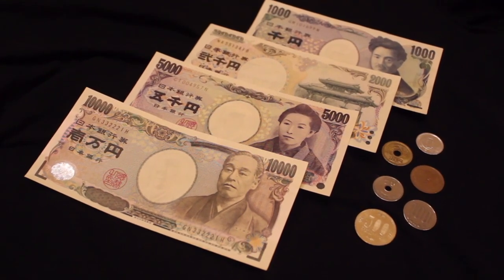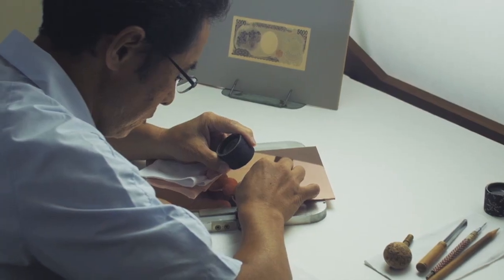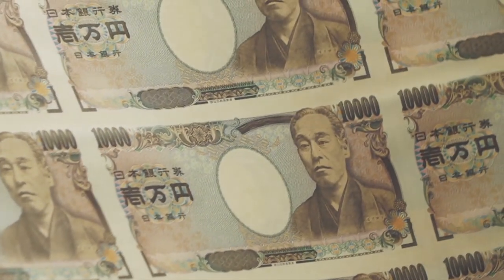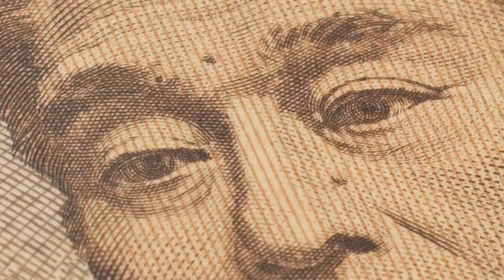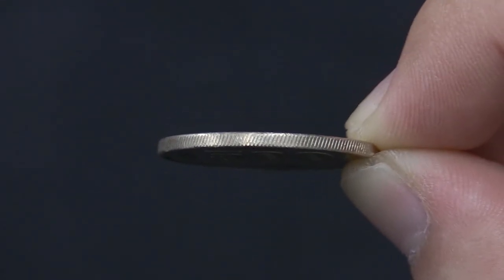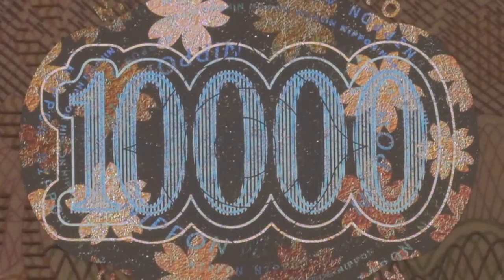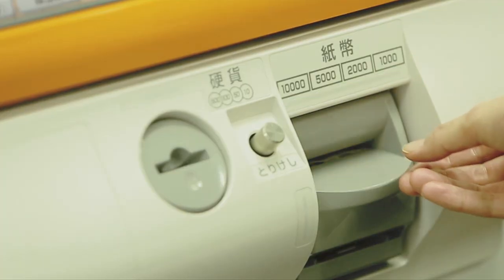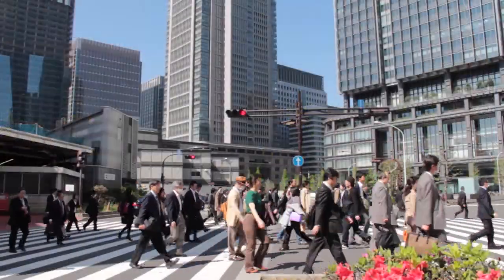Japan’s Currency Technology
Japan’s currency, four banknotes and six coins, features very sophisticated technology. Banknotes have lines inscribed so finely that 10 or more fit in a millimeter, with writing that’s visible only under a magnifying glass. Coins are milled by a unique method to create angled grooves on their edges. All these technologies are very hard to counterfeit. Currency that can be trusted is the basis of a stable society, and the Japan Mint supplies coins to many other countries too. We examine some of the advanced technologies hidden in Japan’s currency.